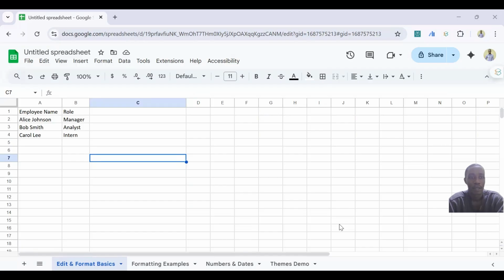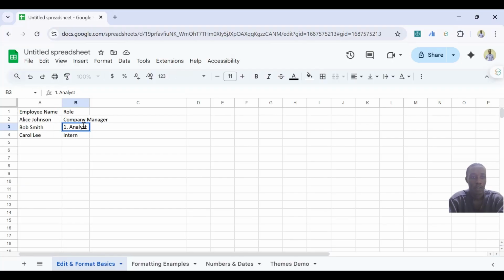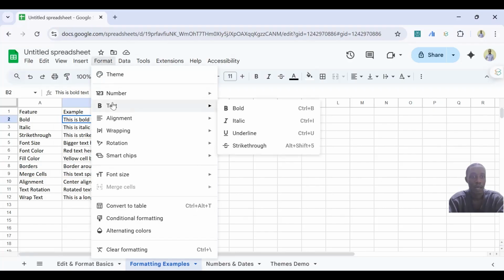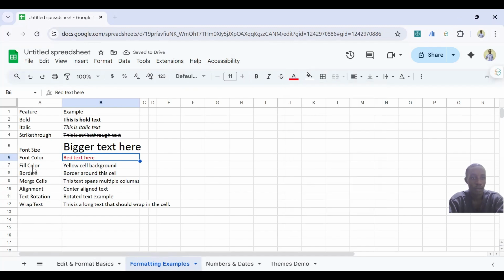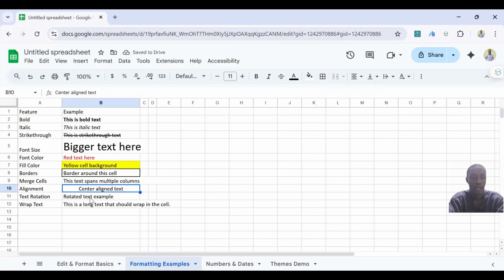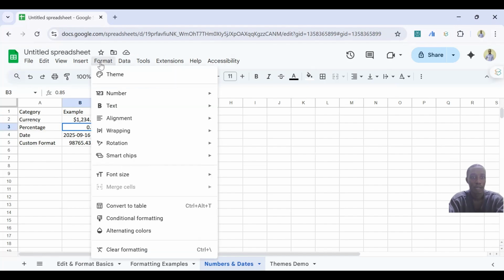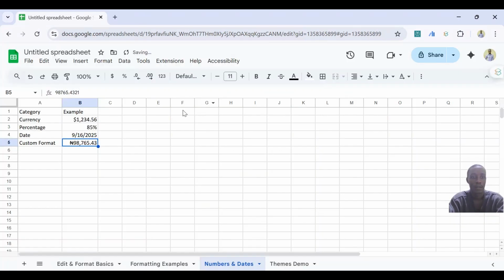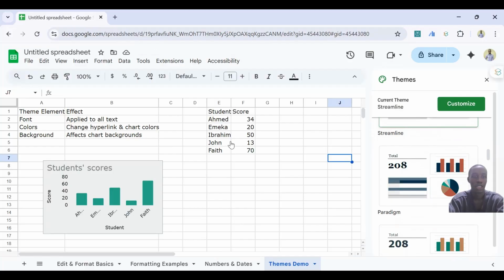How to Edit & Format Google Sheets Like a Pro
Learn step-by-step how to edit and format Google Sheets for maximum efficiency. In this tutorial, you’ll discover how to enter and edit data, apply text formatting (bold, italics, strikethrough), use colors and borders, merge cells, wrap text, align content, format numbers and dates, and even apply themes across your spreadsheet.